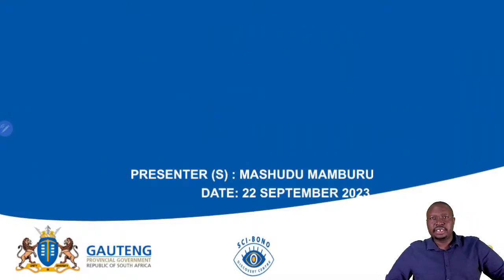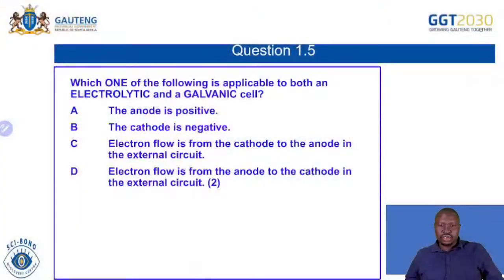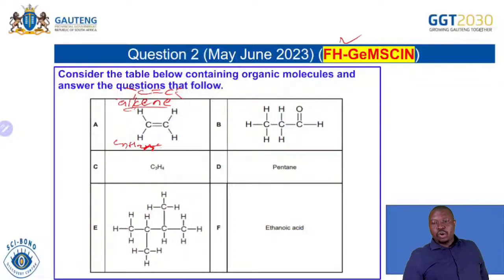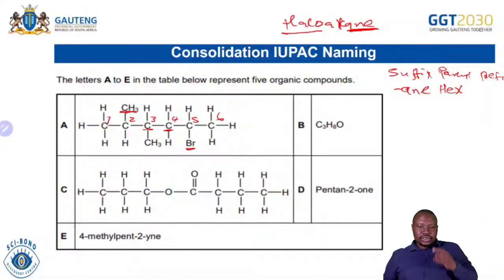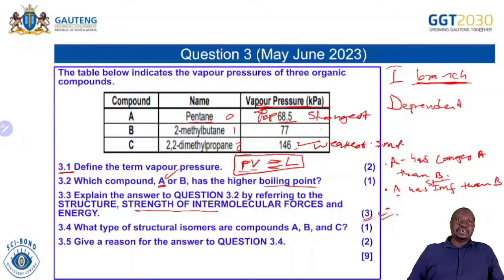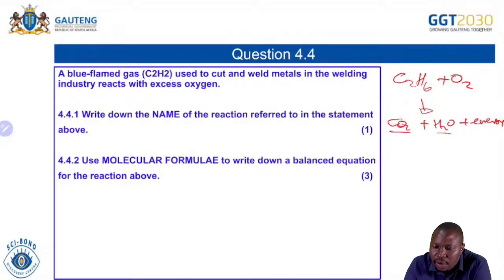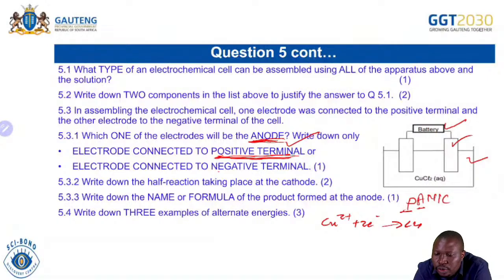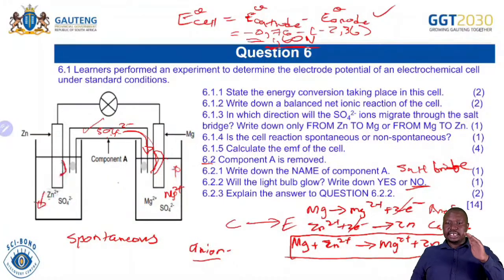22 SEPTEMBER 2023 14:00-15:30 TECHNICAL SCIENCES P2